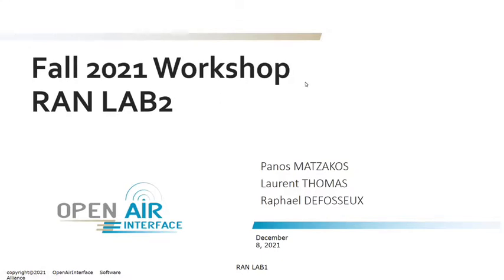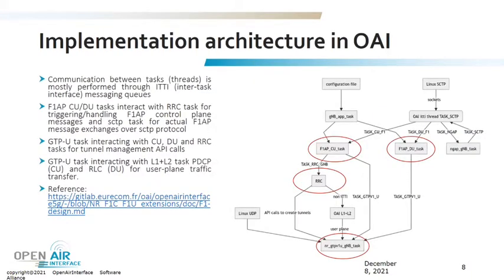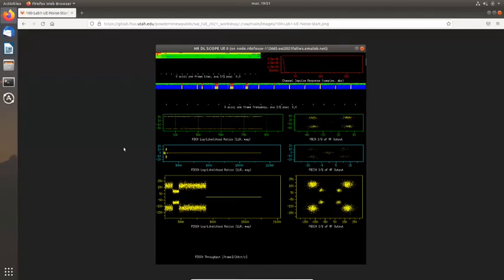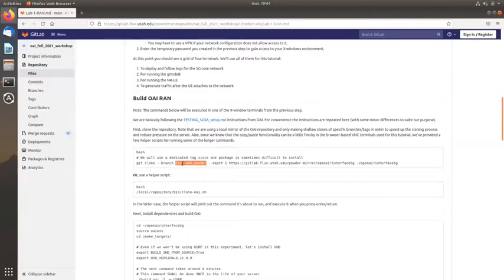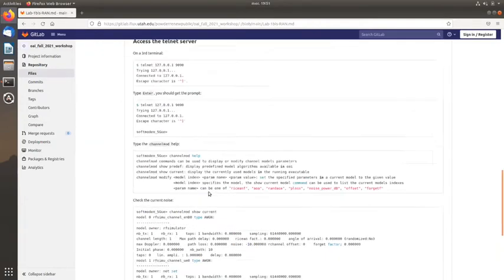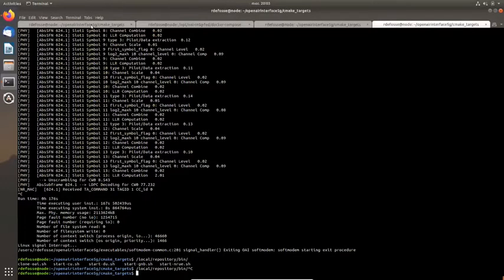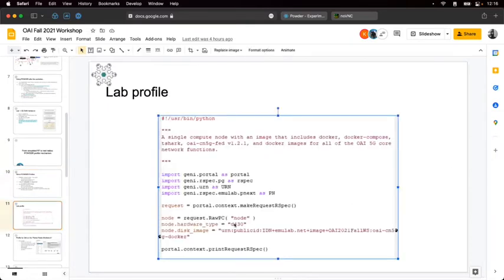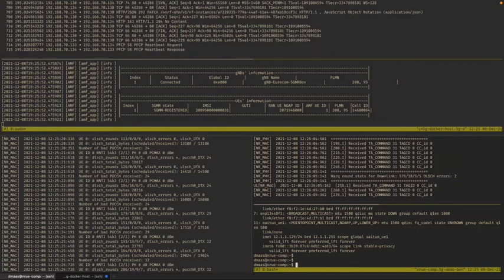Fall 2021 OpenAirInterface Workshop: RAN track - Lab 2